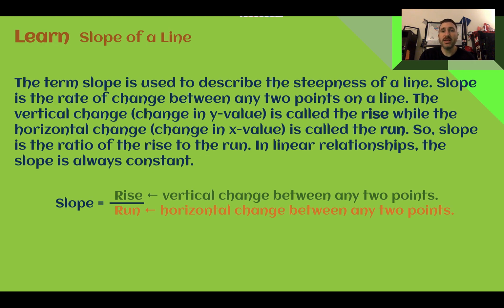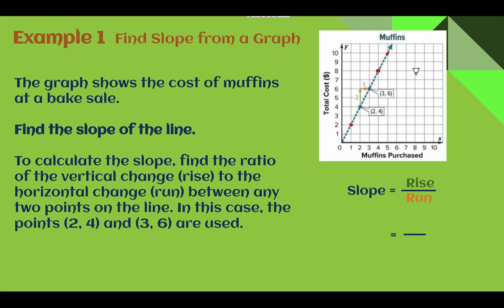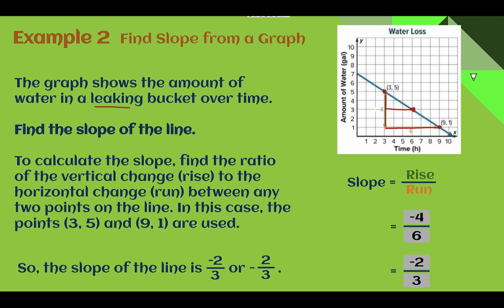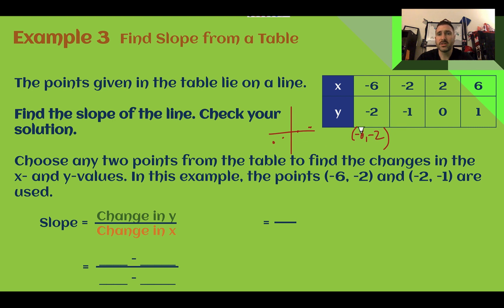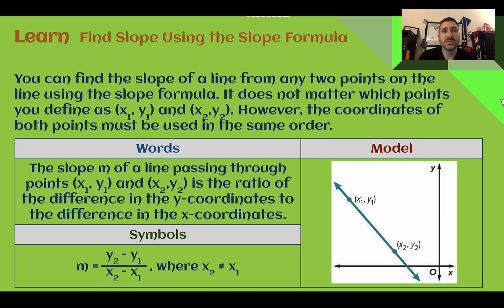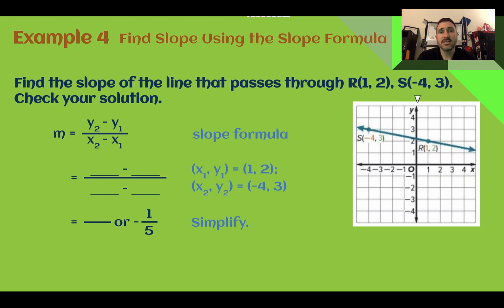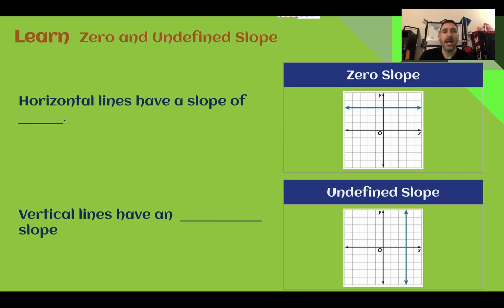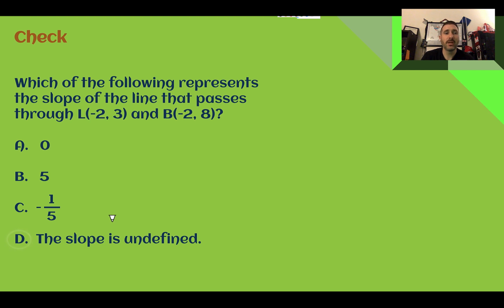8th Grade Module 4 Lesson 2 – Slope of a Line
Finding the slope/unit rate/rate of change from a graph, table, or through two points using the slope formula.